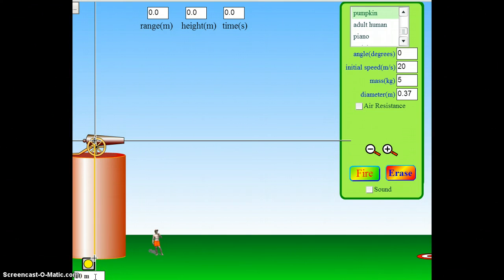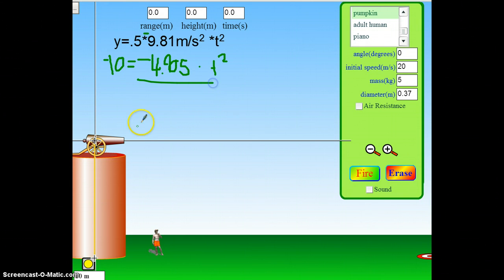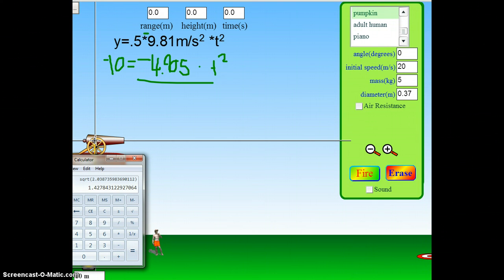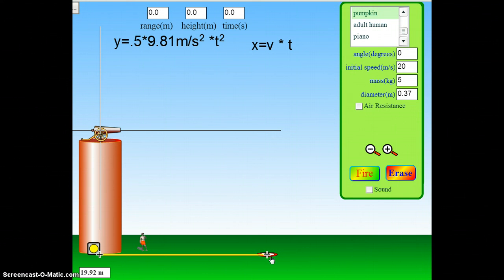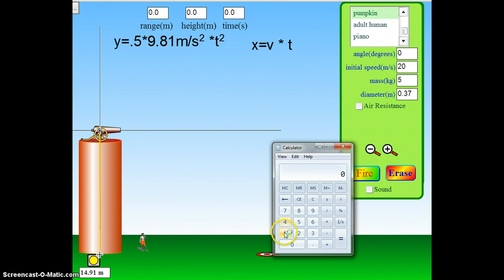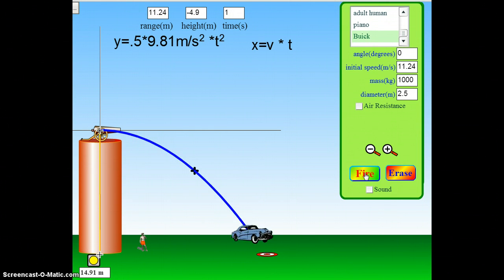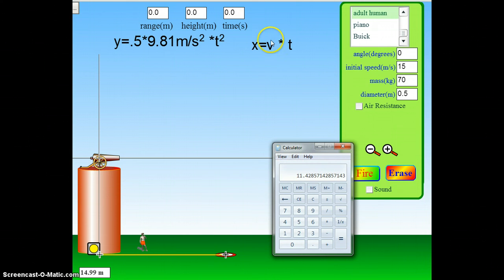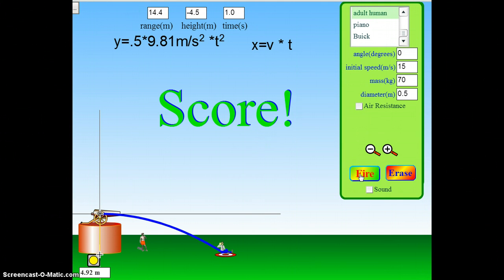Projectile Practice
Practice